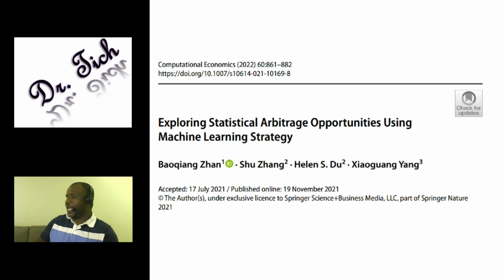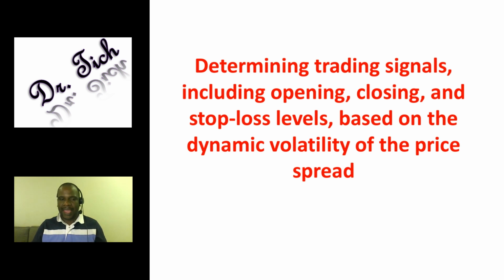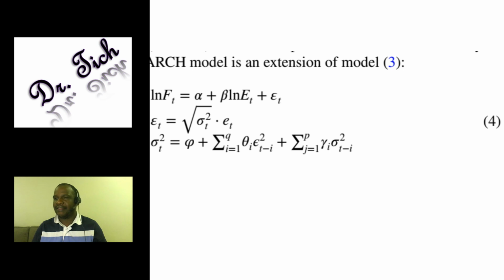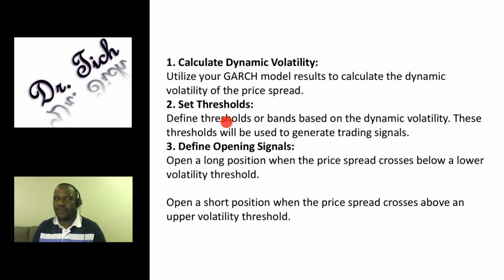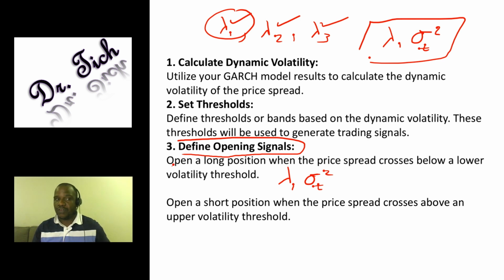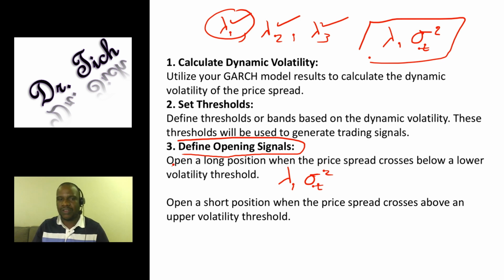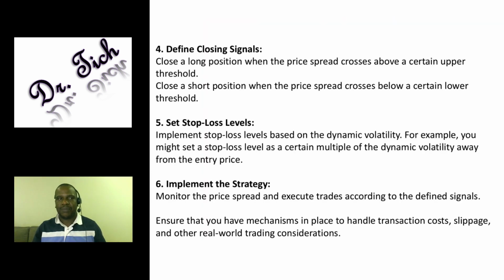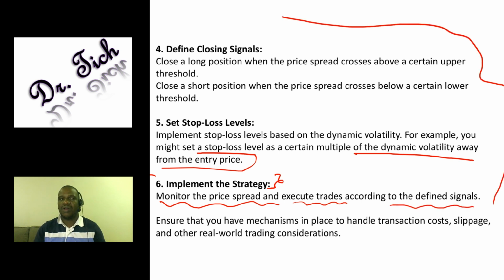7. Trading strategy preliminaries 2